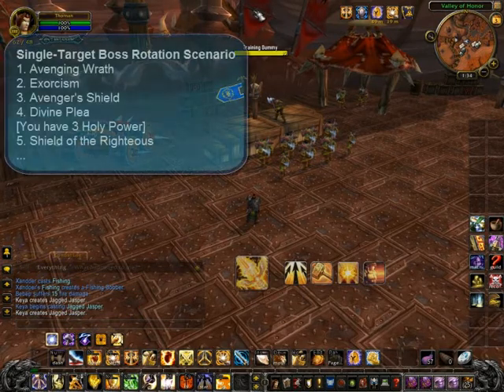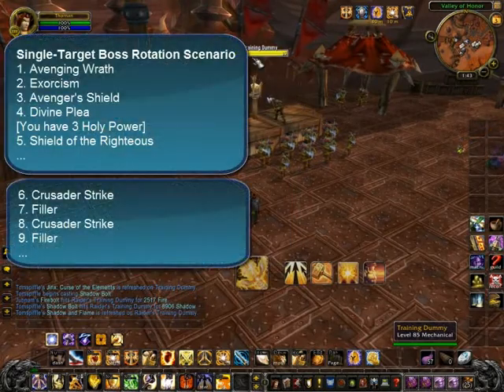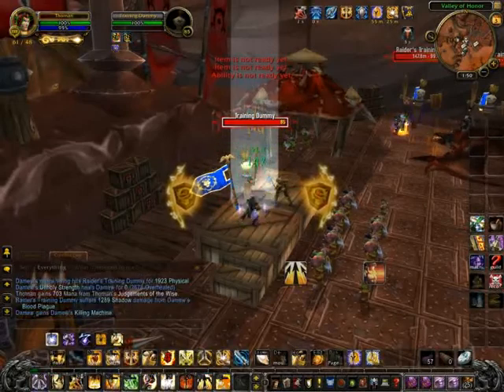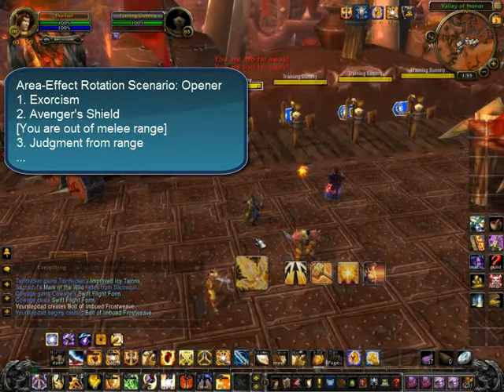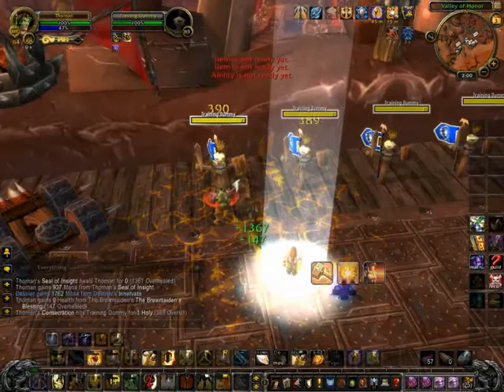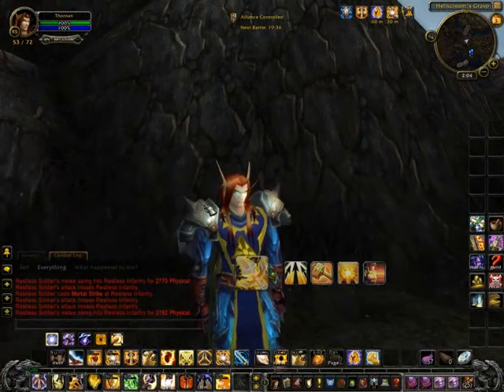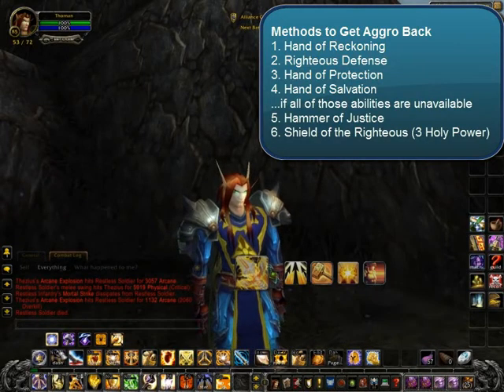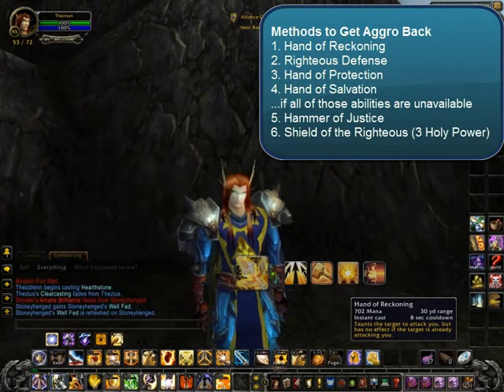How To Play WoW - WoW Guide - World of Warcraft Tips - Protection Paladin Part 2